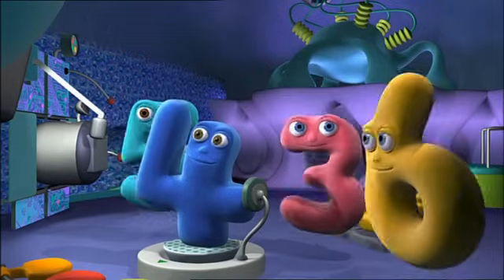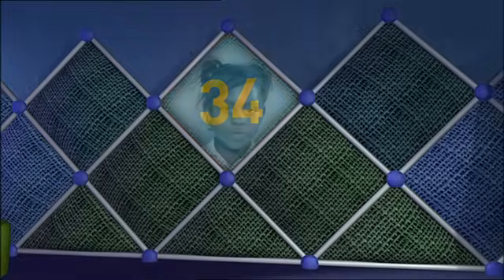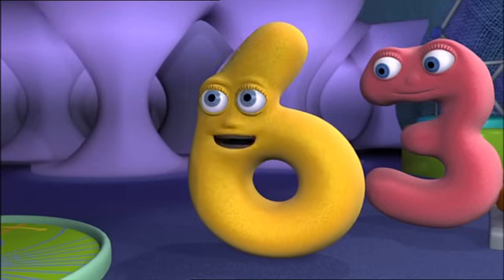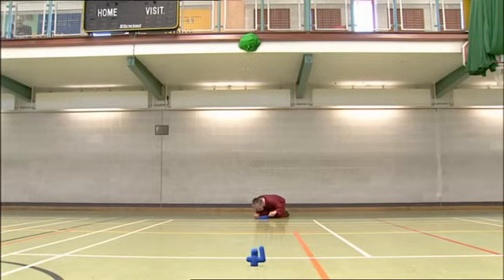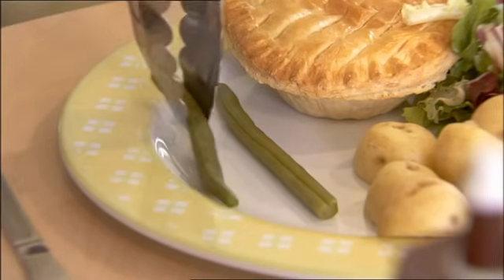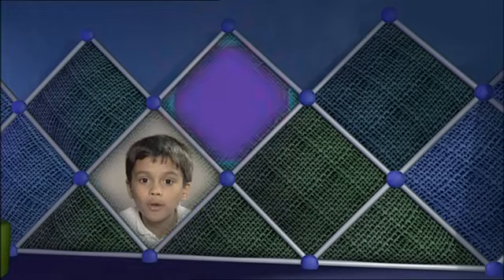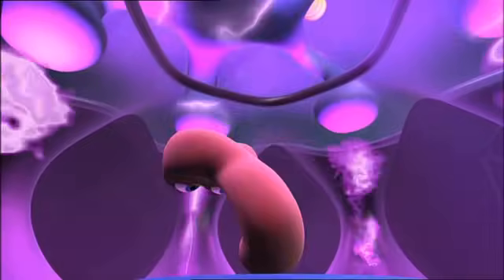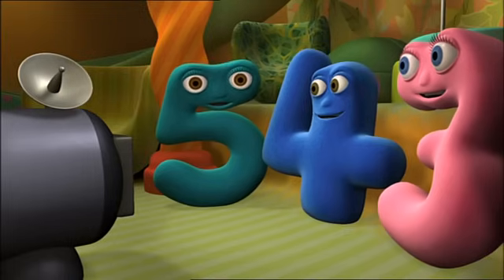NUMBERJACKS | Say What You Mean | S1E23 | Full Episode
Join the Numberjacks in Say What You Mean as 4 finds out that being clear!

You can also enjoy Numberjacks Audio Stories on YouTube Music, Spotify and Apple Music!